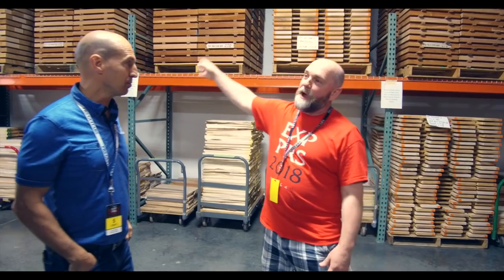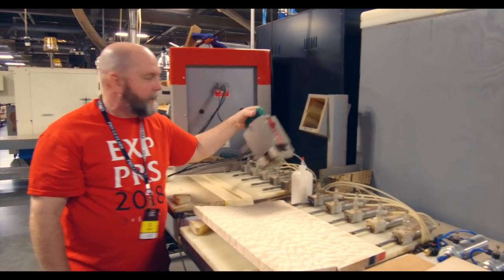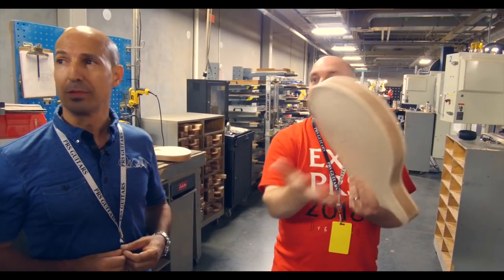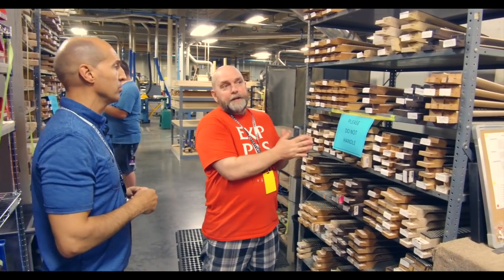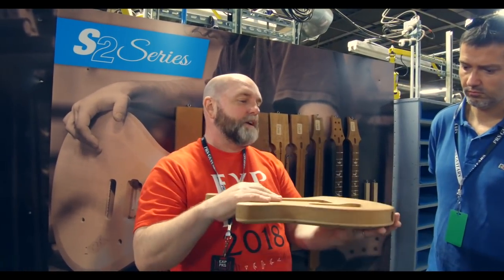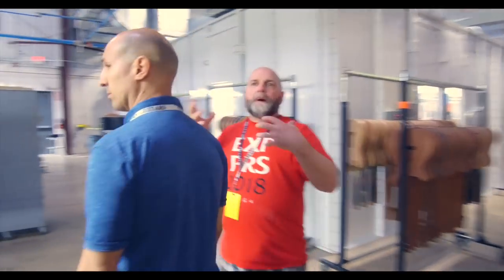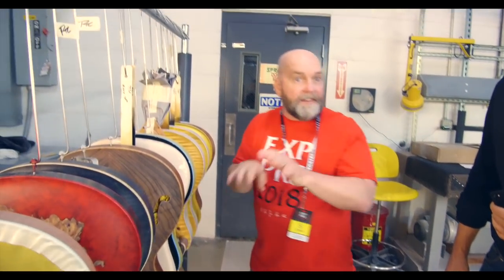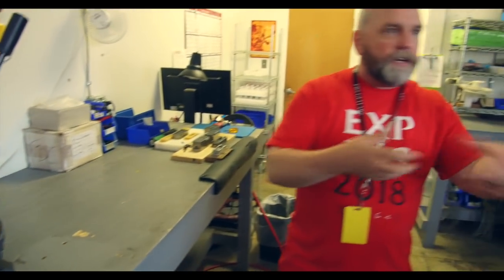PRS Experience 2018 Factory Tour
Tour organized by Adagio Distribución and PRS Guitars Spain/France. Join us on this interesting tour of the PRS factory in Stevensville. When touring the PRS factory, you can expect to get a firsthand look at their processes, instruments, and amplifiers from raw wood or blank chassis form to finished guitar or amplifier. The craftspeople at PRS are a unique bunch. You can sense their passion for building instruments and also for the music that these instruments help create.